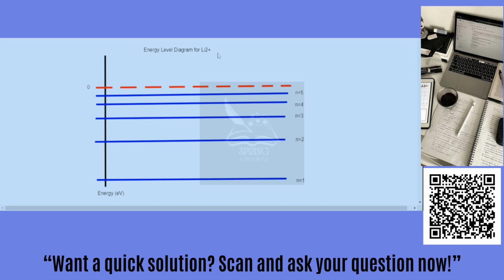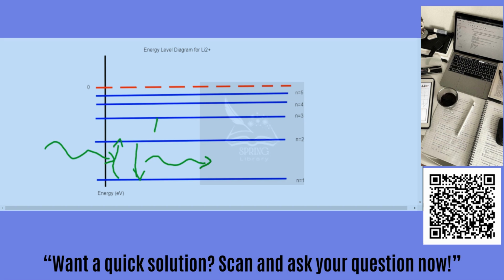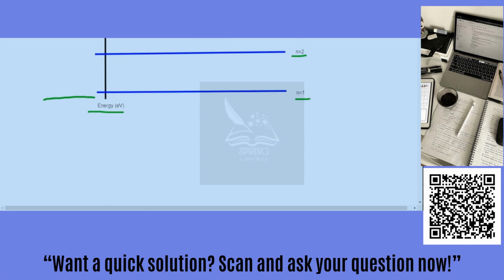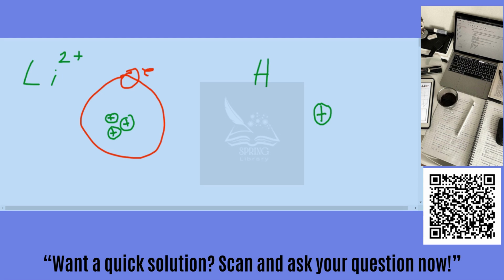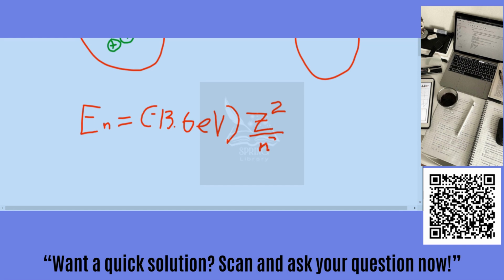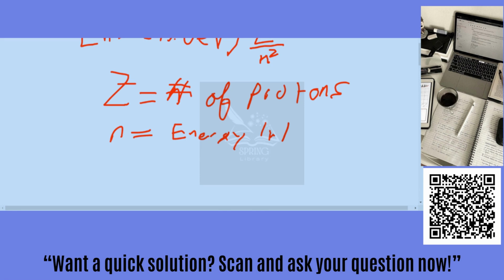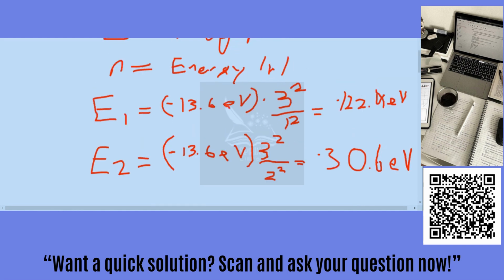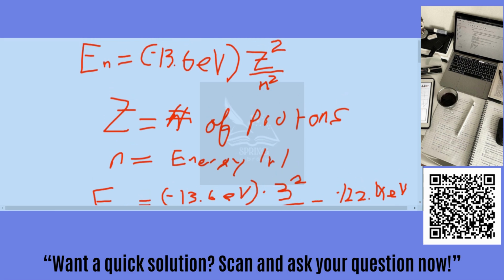Construct the energy-level diagram for doubly ionized lithium, Li .